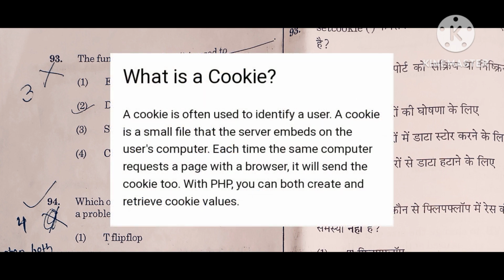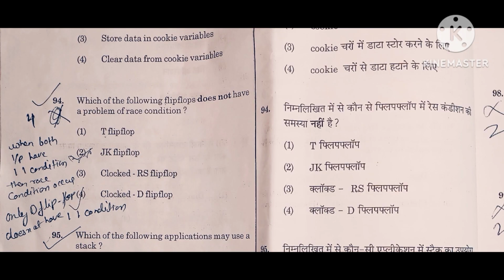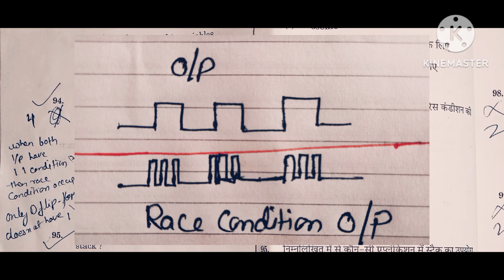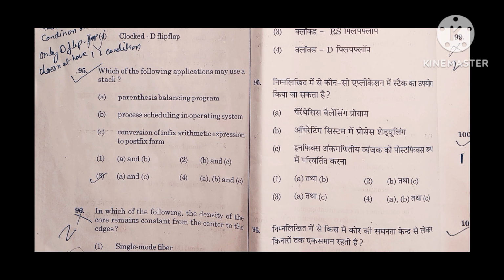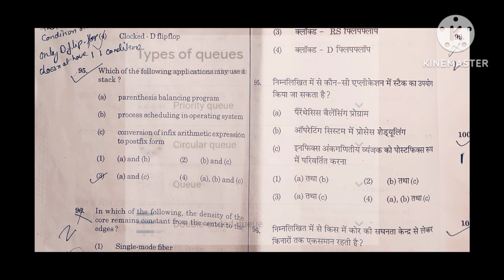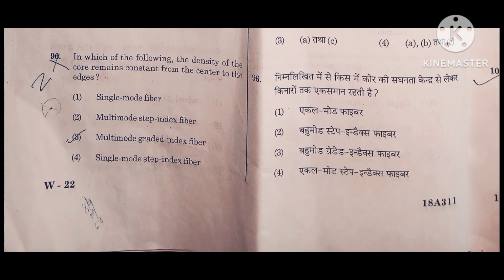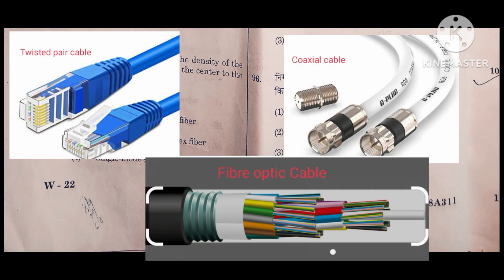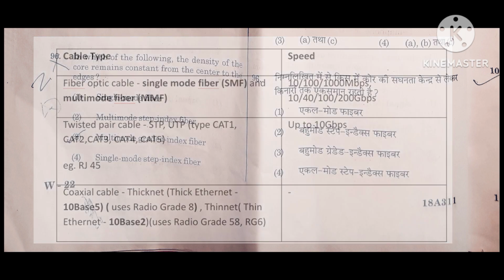Computer Science previous year question | MCQ | part7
Computer Science previous year question | MCQ | ‎@digiimentoclasses7957